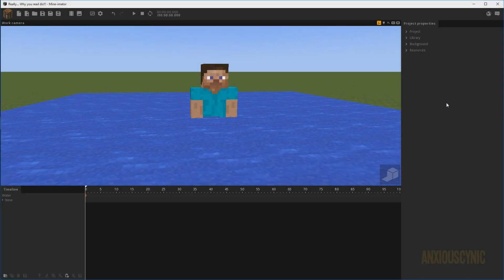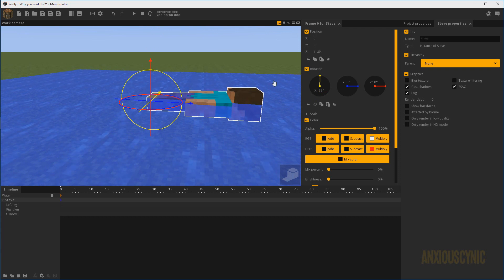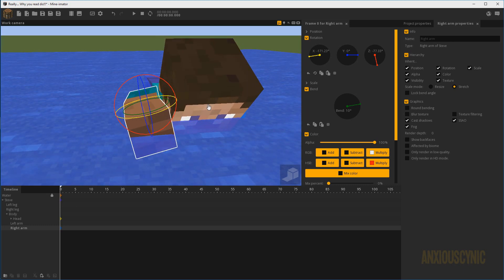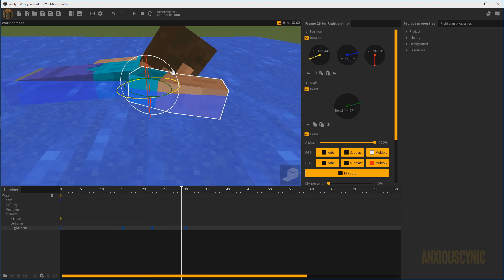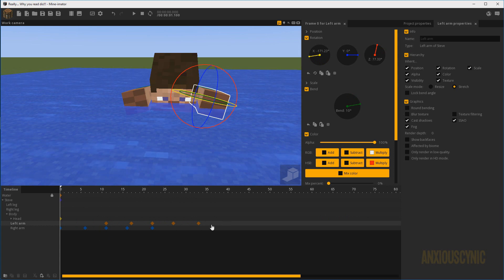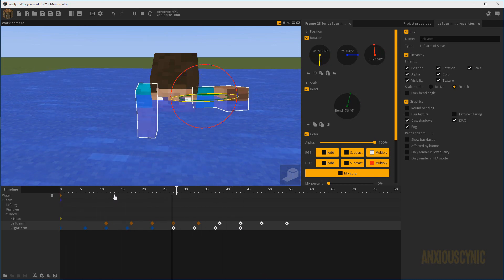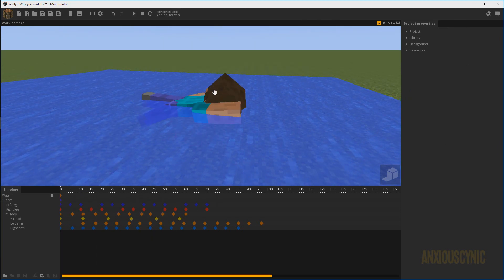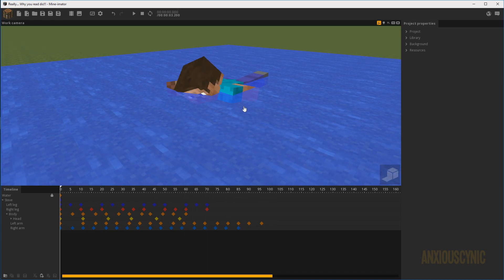How To Animate Swimming! | Mine-imator Tutorial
How to animate basic swimming / a basic swim cycle in Mine-imator!

Merch!